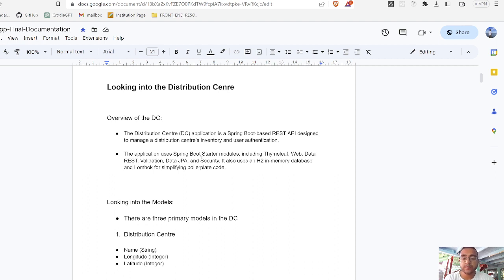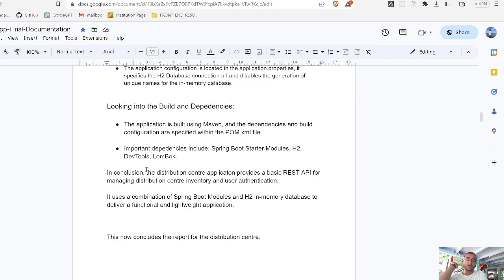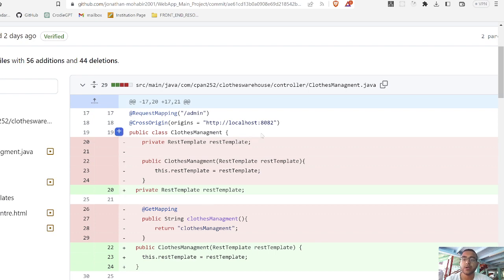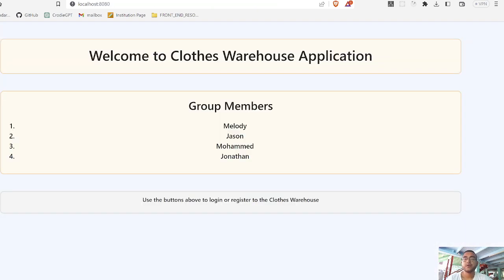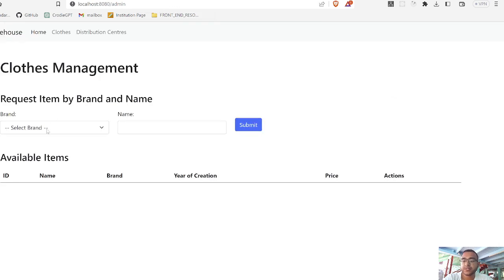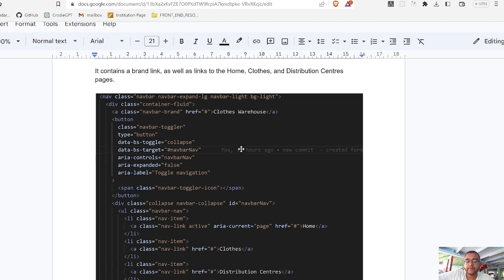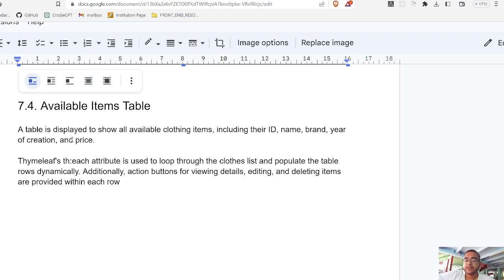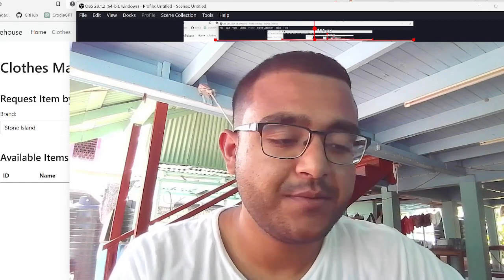Jonathan's Contribution Towards CPAN 228s Final Project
Hello Mr anton, Special video for u.